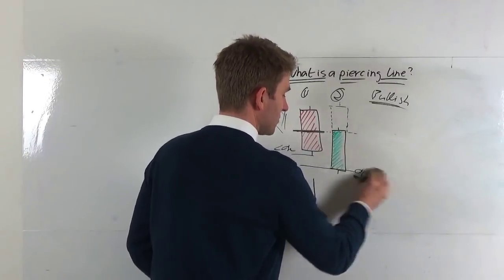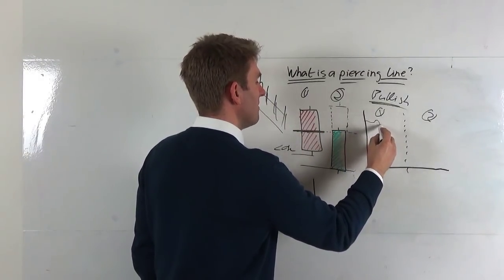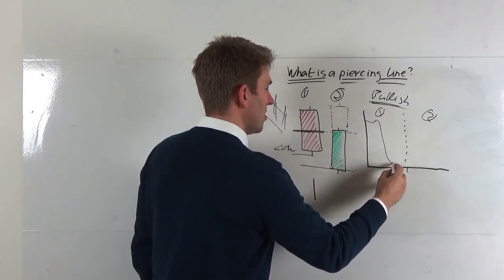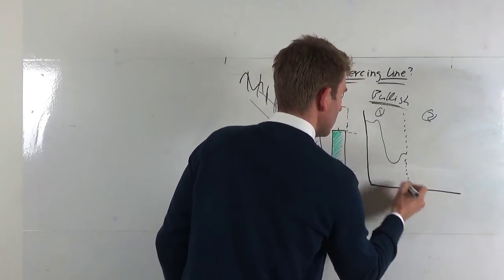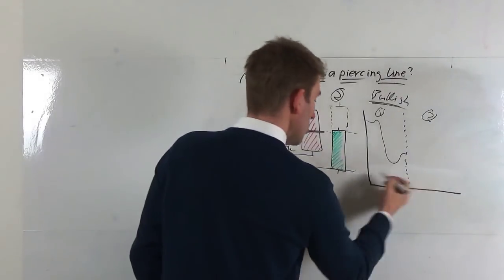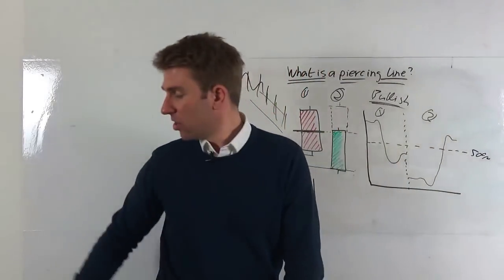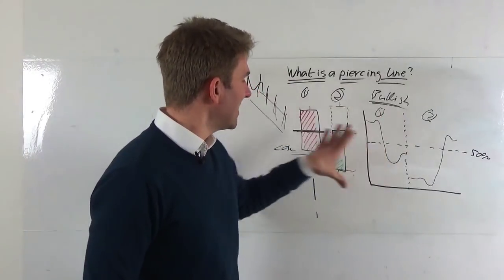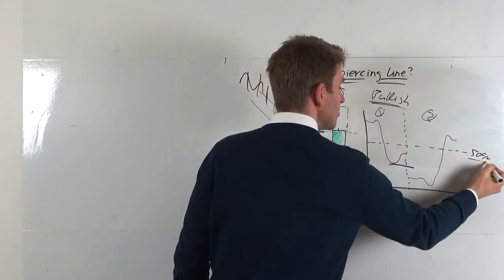How to Trade the Piercing Line Candlestick Pattern 🏯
Piercing Line Candlestick Pattern. What is it and how does it compare to the Bullish Engulfing pattern?  If you don't understand candlestick patterns check some of our other videos.  This is an interesting pattern to look at.  We're in a downtrend and we have two candles Day 1 and Day 2 (daily chart).  This is a bullish signal.  Day 1 we have a solid down move probably on good volume (trend day) , Day 2 we then gap opening below the low of the prior candlestick.  Some people use the close but I like to use the low.  This pushes up and closes above the mid-point of the range of Day 1 - this gives us the piercing line.  We have a lot of supply coming in, pushing in follows thru the next day, all of a sudden this shifts and gives way demand.  This is not as bullish as a bullish engulfing... But how do we trade a piercing line?